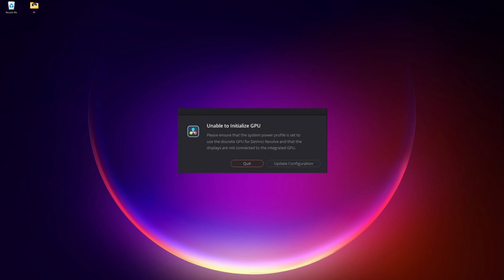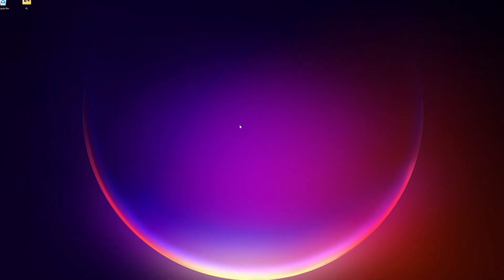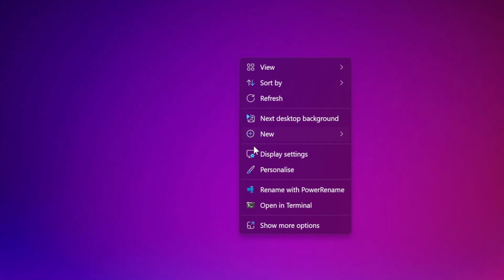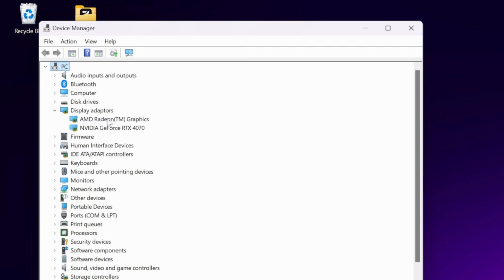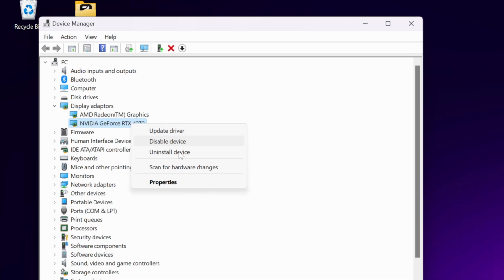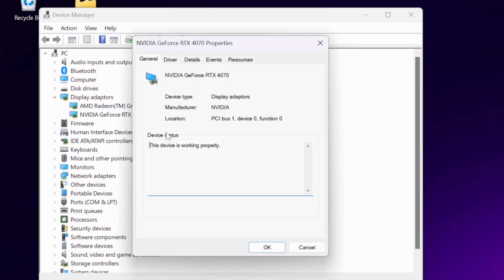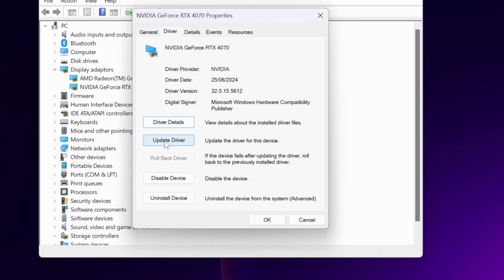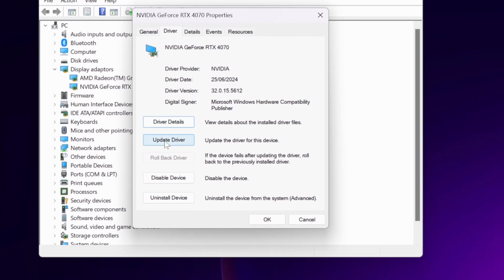How To Fix: "Unable to Initialize GPU in DaVinci Resolve 18" Error [NEW METHOD]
Struggling with the Unable to Initialize GPU error in DaVinci Resolve 18? This guide will walk you through effective solutions to fix the issue and get you back to editing smoothly. Whether it's a GPU compatibility issue, driver settings, or software configuration, we’ve got you covered with step-by-step troubleshooting tips to resolve this common error. Perfect for beginners and advanced users alike – let's fix that GPU error in DaVinci Resolve 18!